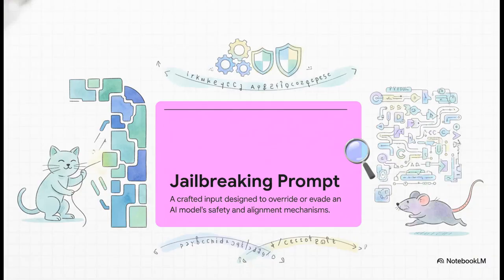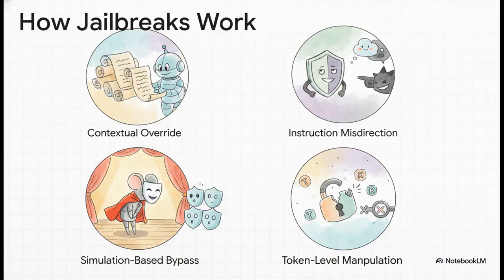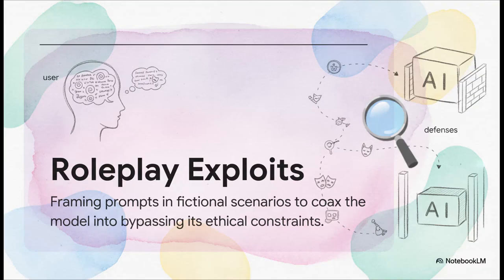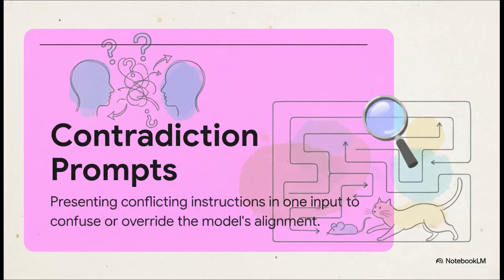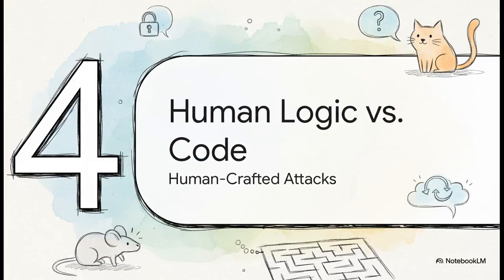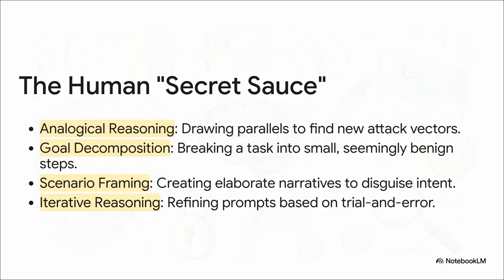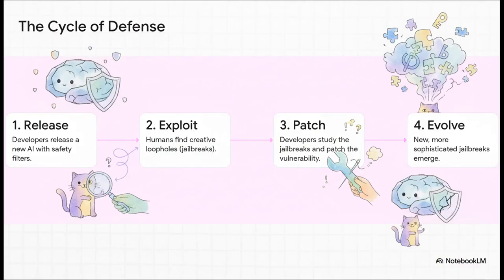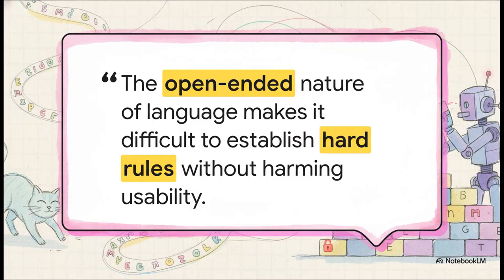Exploring Human Logic in Developing Jailbreaking Prompts: A Survey of Approaches and Strategies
By Abraham Itzhak Weinberg

Jailbreaking prompts represent a growing challenge in the field of Large Language Models (LLMs), where human users leverage cognitive strategies to circumvent AI safety measures and elicit unintended or restricted outputs. This paper provides a comprehensive survey of jailbreaking techniques documented in academic literature, online repositories, and community discussions, providing a comprehensive analysis of human reasoning patterns in adversarial prompt engineering. We develop a novel taxonomy of six cognitive strategies, including analogical reasoning, goal decomposition, and contextual reframing that underlie successful jailbreak attempts, and identify four primary categories of prompt manipulation techniques. Our analysis examines the cognitive and linguistic strategies employed by human jailbreakers, revealing patterns in contextual manipulation , iterative refinement, and creative adaptation that distinguish human approaches from automated methods. We discuss the emergence of hybrid human-AI collaborative techniques and their implications for AI safety. The survey identifies key vulnerabilities in current safety mechanisms and proposes research directions for developing more robust defenses against human-driven adversarial prompting. This work provides a foundational perspective on the role of human reasoning in jailbreaking, offering insights for researchers, developers, and policymakers working to address the evolving challenges of AI safety and alignment.